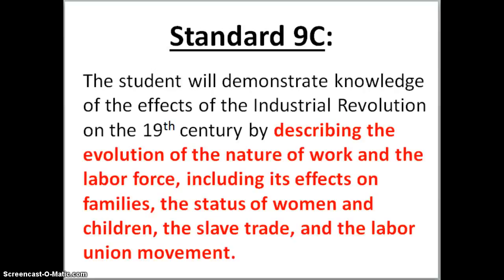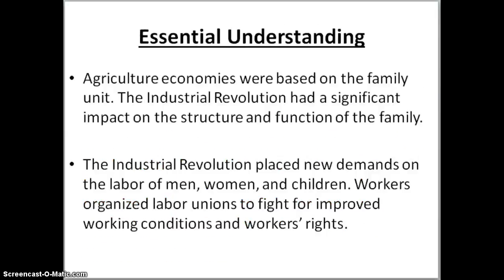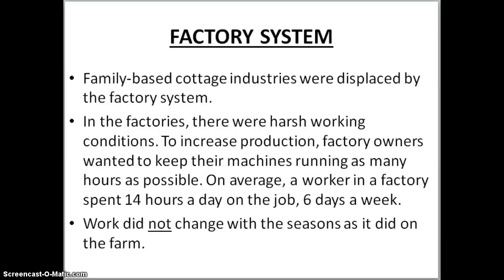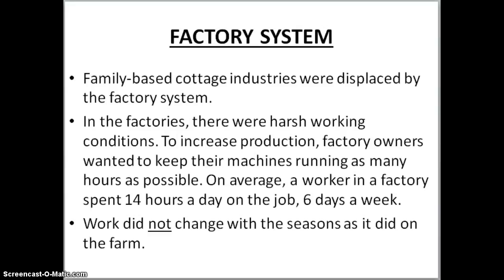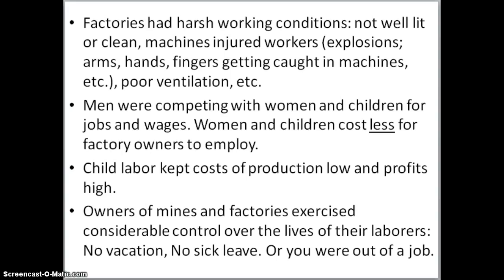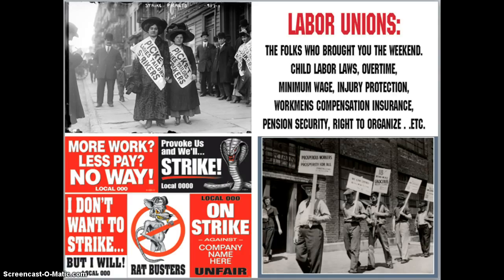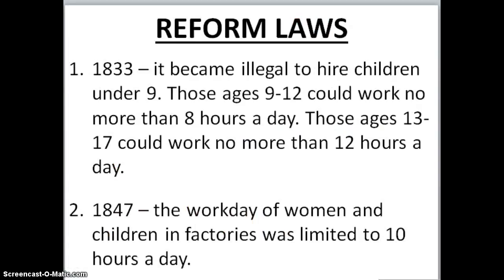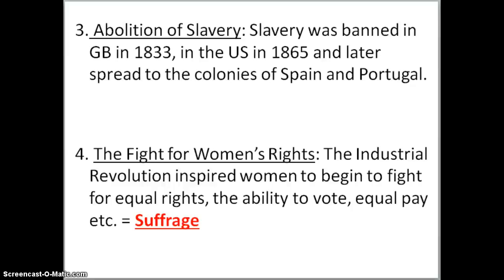Mrs. Cook's Flipped Class Video #35 - Standard 9C: Labor Unions and Reform Laws